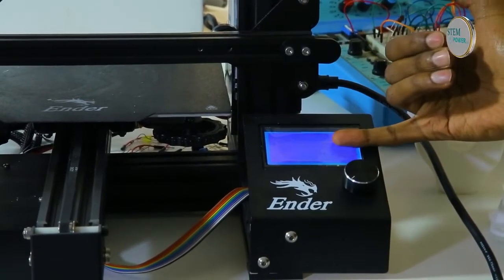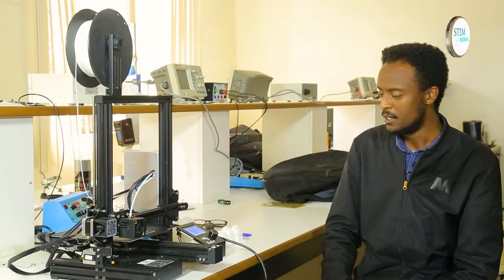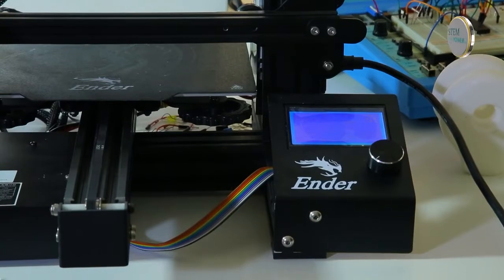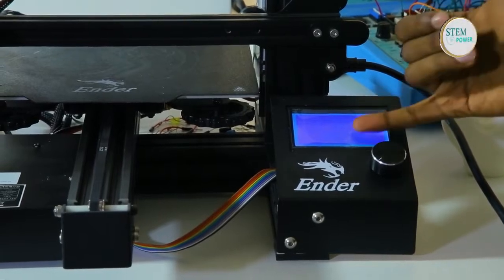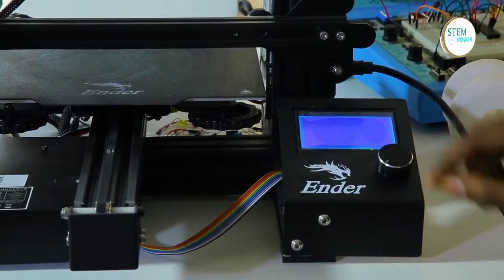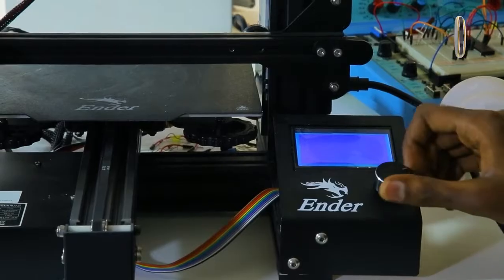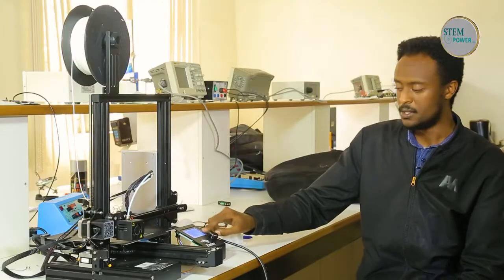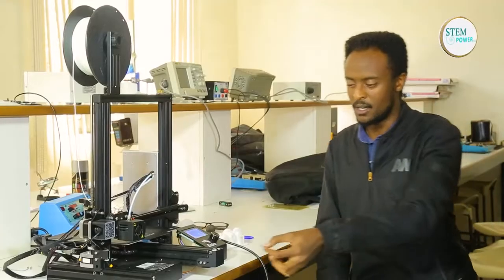STEMpower Inc, Episode 131 Brief Explanation on how a 3D Printer Works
STEM-TV in this episode brought you how a 3D printer works. A 3D printer is one of the 21st-century devices categorized under additive technologies. It uses thermoplastic materials either PLA or ABS as a building block. Hope you will enjoy the show.